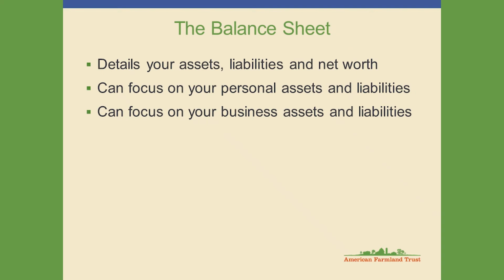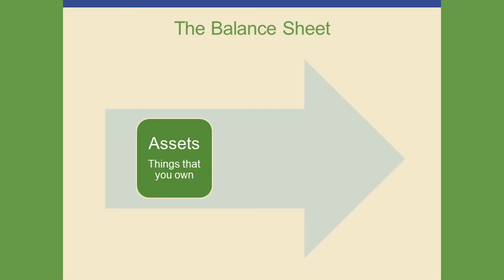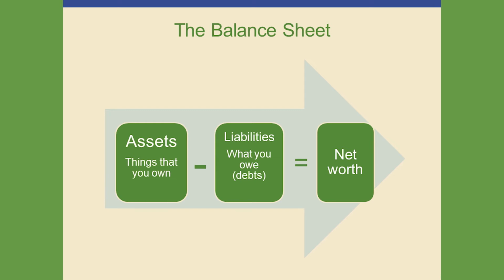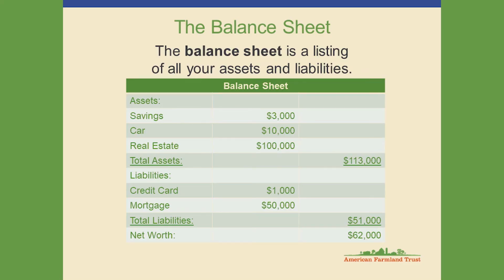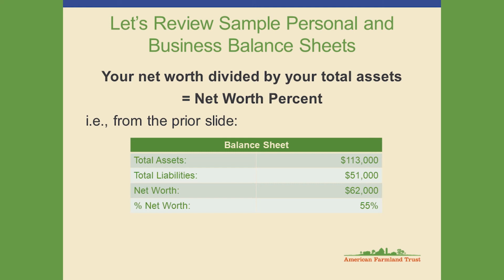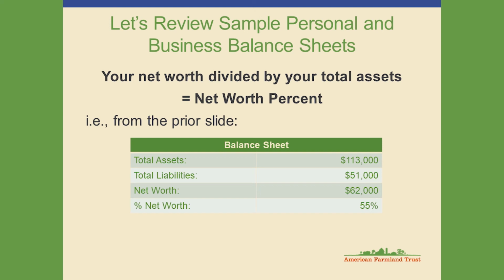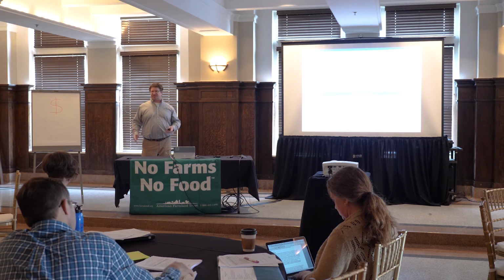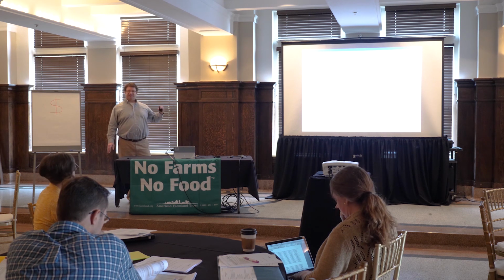Prepare Your Finances: The Balance Sheet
In this video, Chris Laughton from Farm Credit East covers the basics of a balance sheet for aspiring farmers and ranchers. You will learn about calculating net worth to determine your current financial position and understand the basic components of a balance sheet which are your assets, liabilities, and net worth.

This video is one of many resources for beginning farmers and ranchers that can be found at the Farmland Information Center